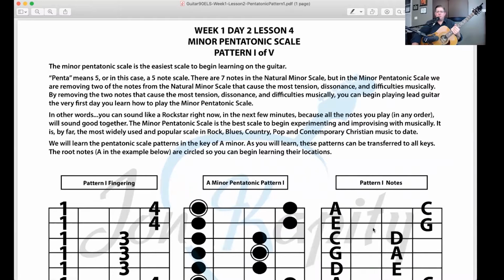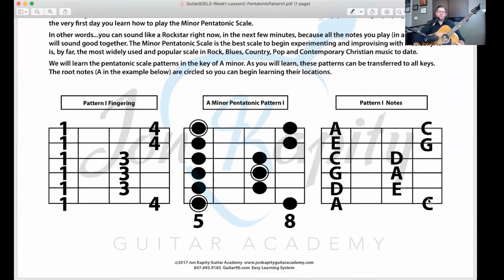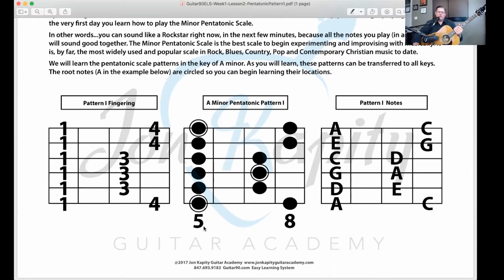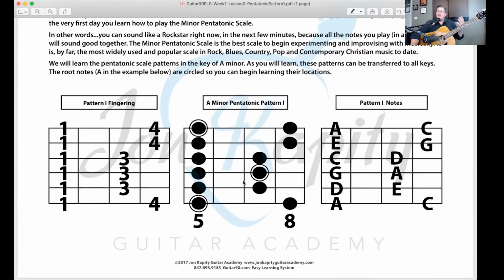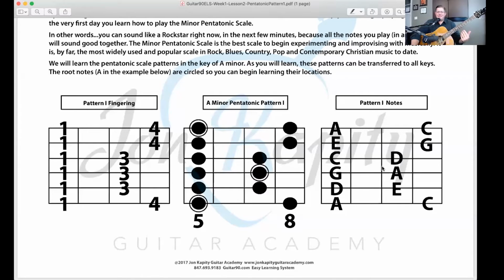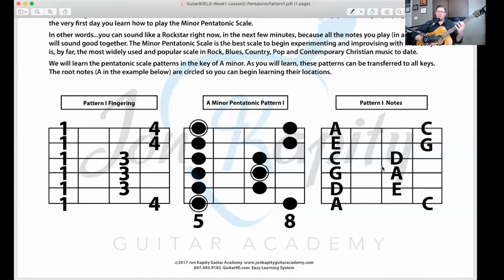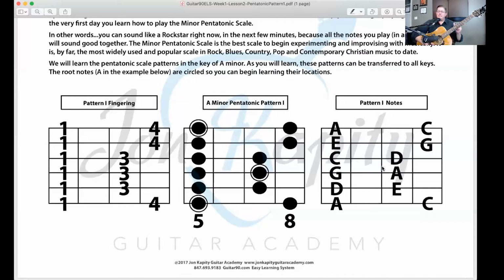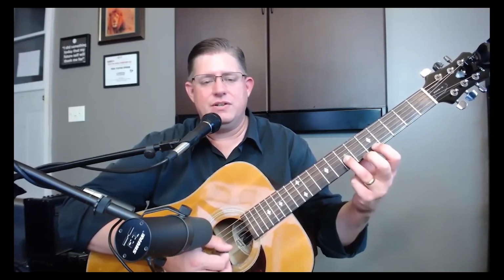A Minor Pentatonic Scale Pattern No. 1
If you had to choose only one scale to learn and you could only play that scale for the rest of your life...

You would be wise to choose the Minor Pentatonic Scale. With 5 patterns that fit together like a puzzle across the fretboard, you can create monster solos, riffs, and melodic ideas all up and down the guitar fretboard. This beginning phase is about learning the scale and getting familiar with the first puzzle piece.

"Penta" means five. The Pentatonic Scale is a five note scale. We are removing the two notes in the scale that cause the most resistance in music when played incorrectly. By removing the two notes that cause the most resistance in the music, we are virtually guaranteeing your success in putting together a multitude of musical ideas, riffs, and solos.

When practicing this first Pentatonic Scale Pattern, use alternate picking. On each string you will begin by picking down, then picking up. Down, Up, Down, Up, Down, Up, etc.